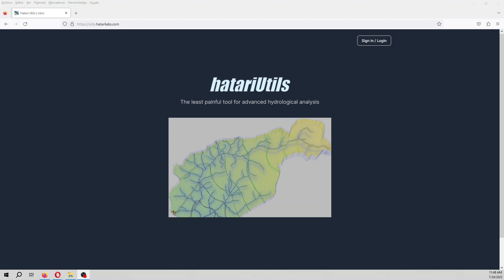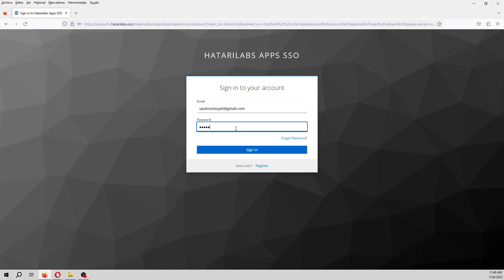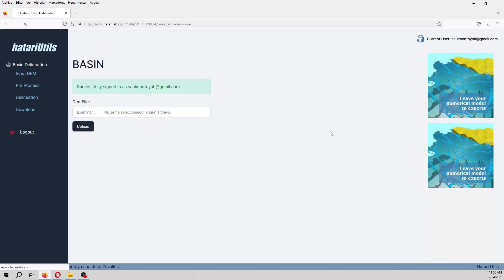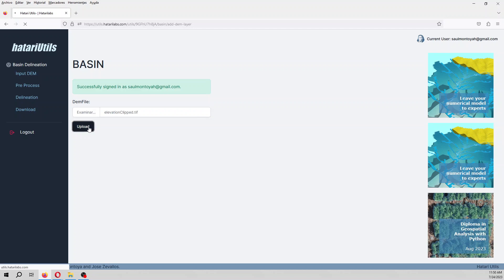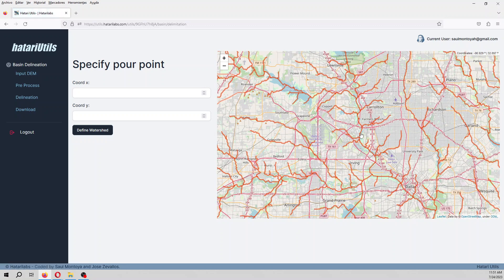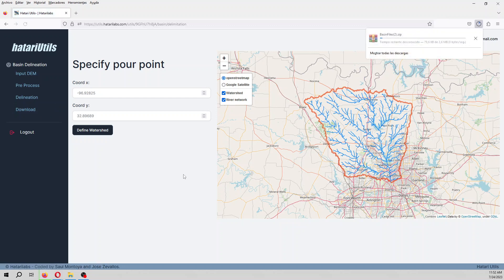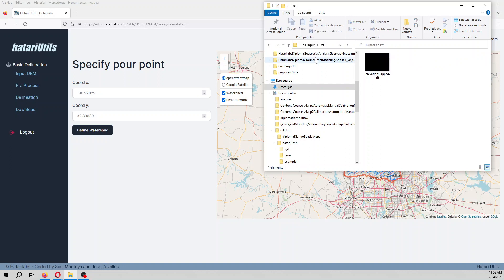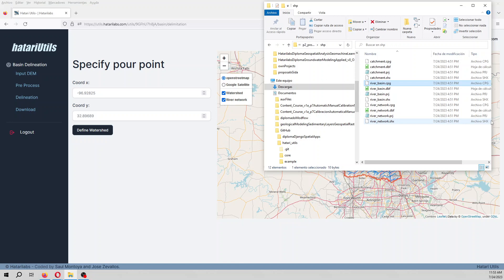Online watershed delimitation with Hatari Utils - Tutorial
Never before the process of watershed delimitation became so easy. We have developed an online tool for basin and river network extraction from a geospatial raster and export them as ESRI shapefiles. This app allows to process a river basin in few steps on a extremely friendly environment.